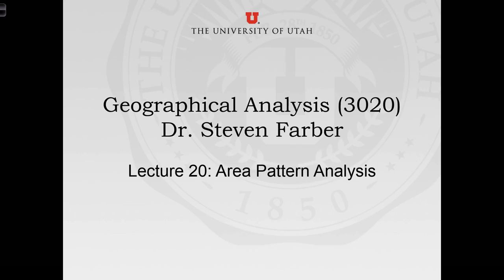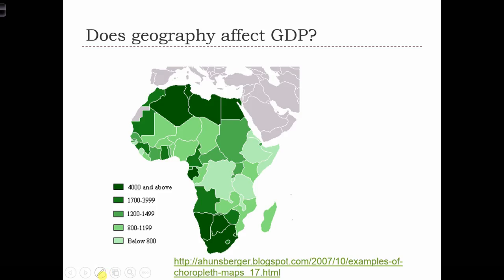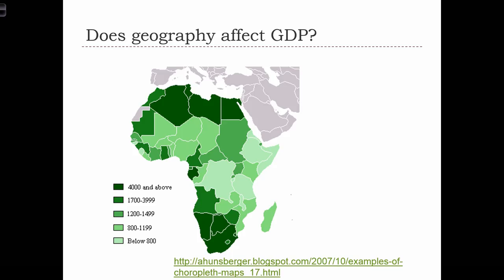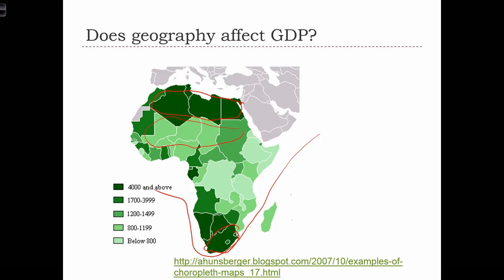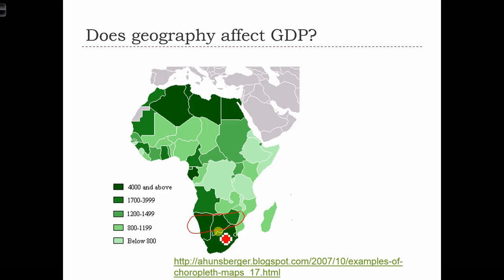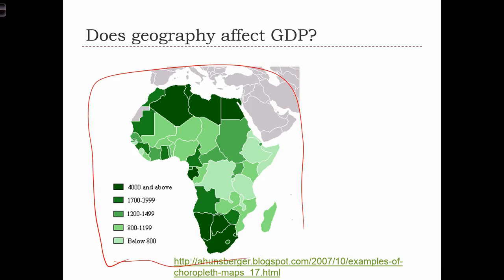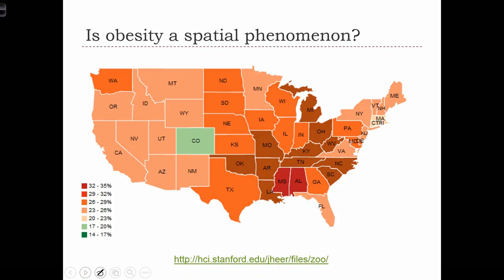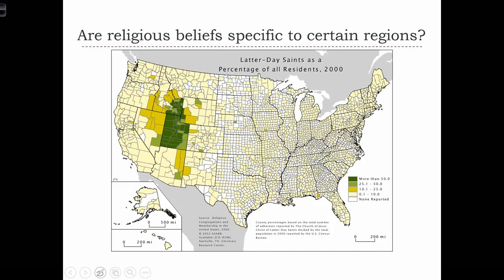GEOG 3020 Lecture 20-1 Area Pattern Analysis